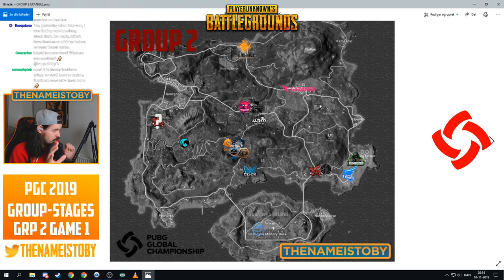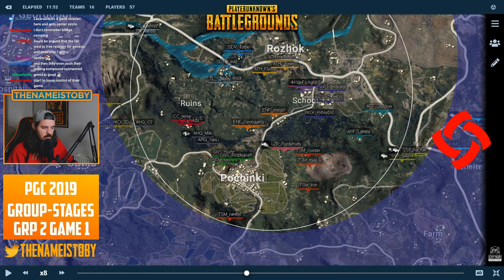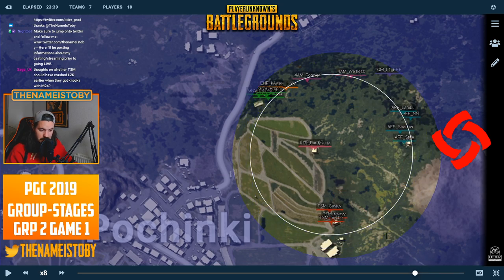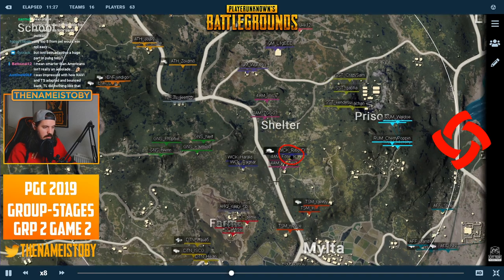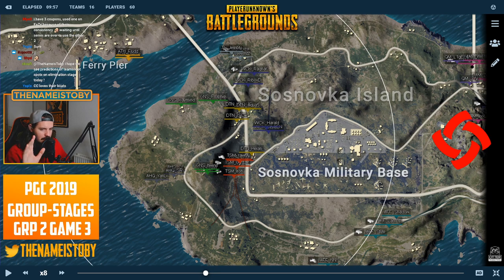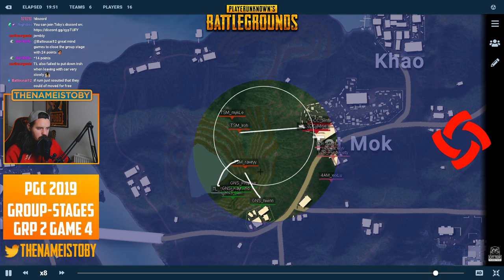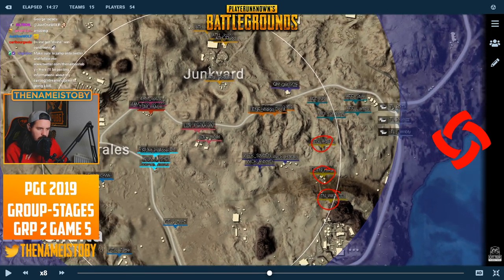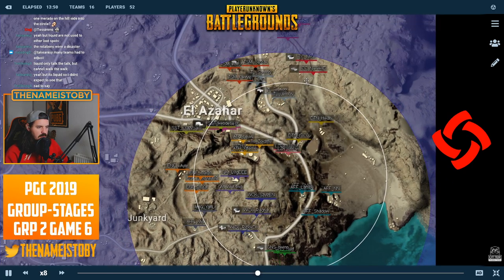PUBG Analysis: PGC2019 - Groupstages - Group 2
Analysis of PUBG Global Championship - Groupstages Group 2

Game 1 (Erangel):
Game 2 (Erangel):
Game 3 (Erangel):
Game 4 (Sanhok):
Game 5 (Miramar):
Game 6 (Miramar):

The analysis was done live on stream with viewers welcome to ask questions. The software used is a program made by OtterProductions, for more info on how to gain access to it yourself reach out hop over

If you're interested in watching along in the future, make sure to follow the channel